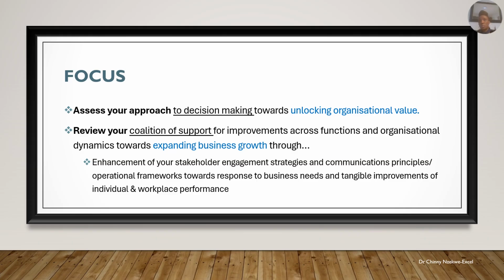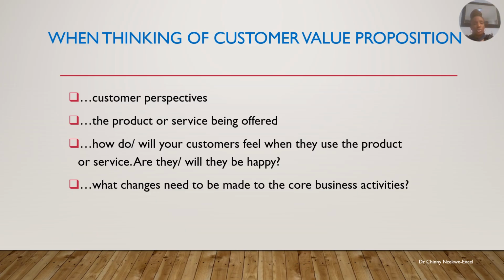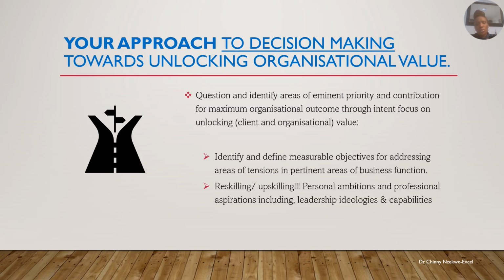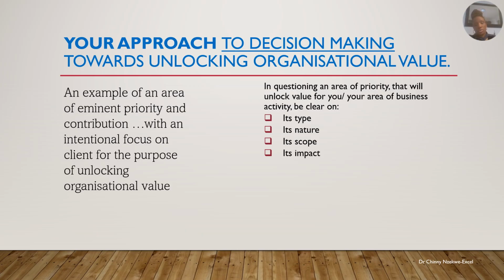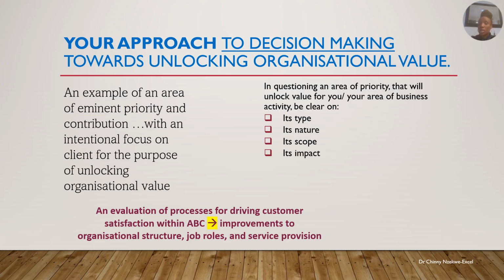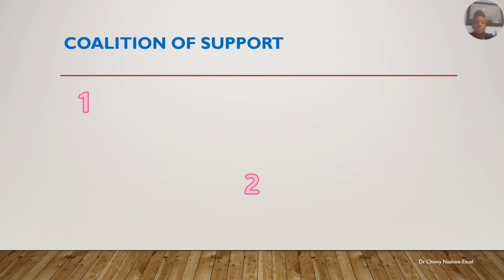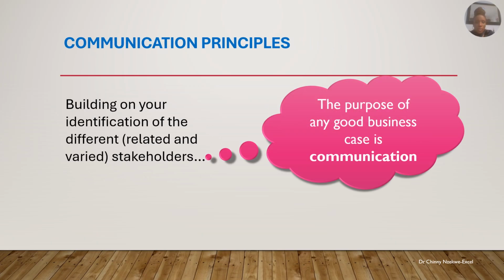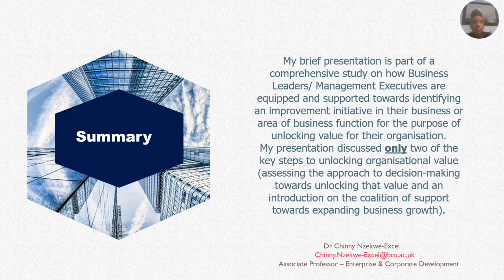ICMRED 2025- From Management to Application in Unlocking Organisational Value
The 3rd International Conference on Management Research and Economic Development (ICMRED 2025)
Title: From Management to Application in Unlocking Organisational Value
Presented by: Chinny Nzekwe-Excel, Ph.D.
Birmingham City University, UK